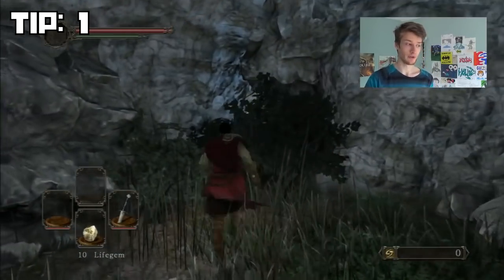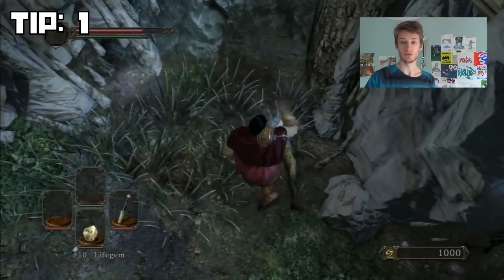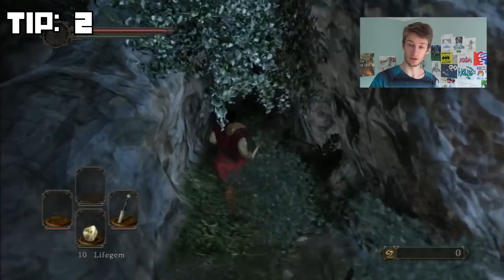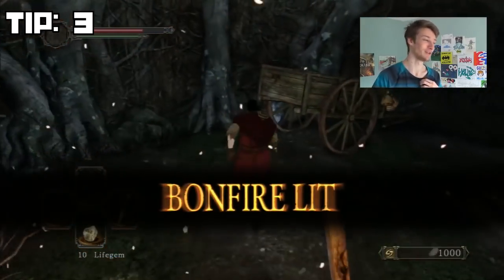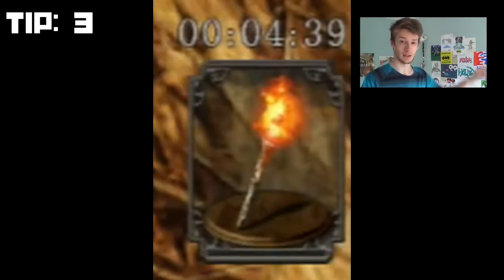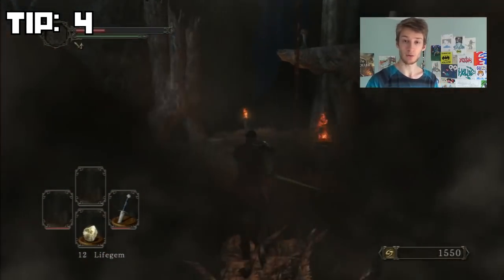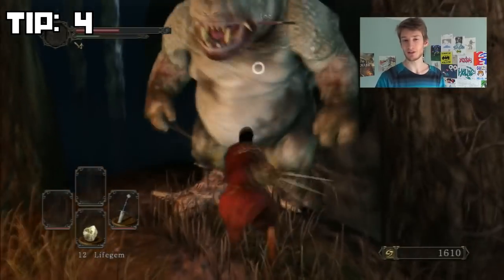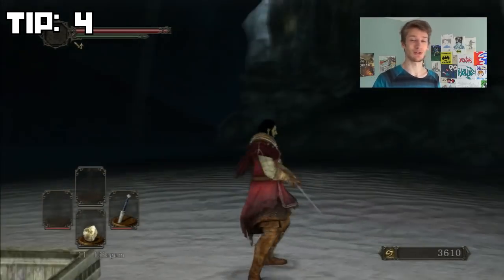Dark Souls 2: (Spoiler Free) 5 Useful Tips for a new character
Welcome to my 5 Useful Tips for a new character in Dark Souls 2!

The aim of this video is simple, to help new players with their journey into Dark Souls 2, including five useful tips that will make their journey through Dark Souls easier!

In the attempt of being Spoiler Free, I've put together a list you can check before watching:

Tip 1: Where to find Gold Pine Resin + Your first ring in the starting area
Tip 2: An amazing way to get cool items using soft and silky!
Tip 3: The incredibly complex usage of Torches
Tip 4: An easy way to change the gender of your character after original character creation
Tip 5: How to start the game with TWO flasks instead of one!

If you have a great tip for new players, please leave it as a comment, you might just help someone, or be featured in another 5 tip video!